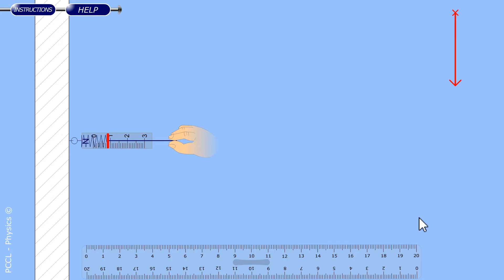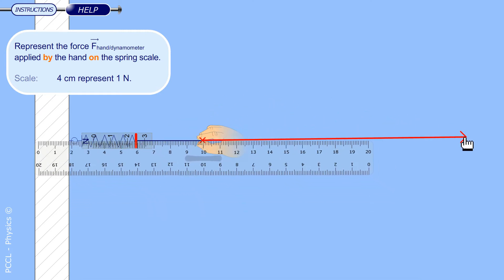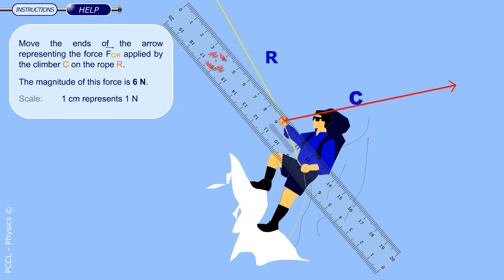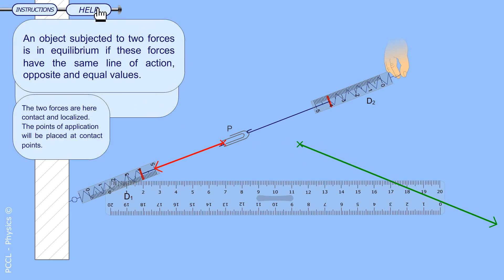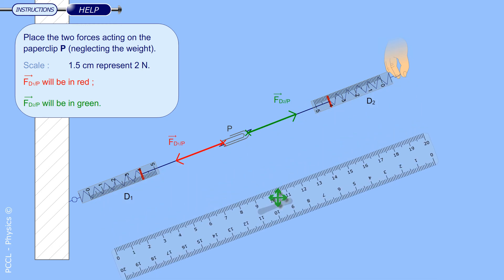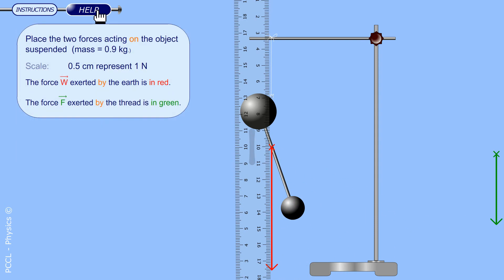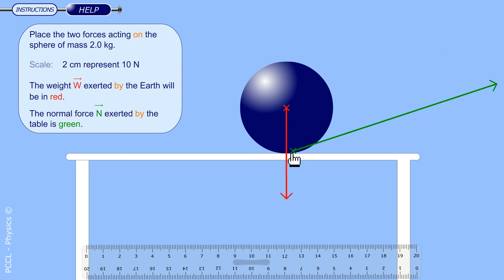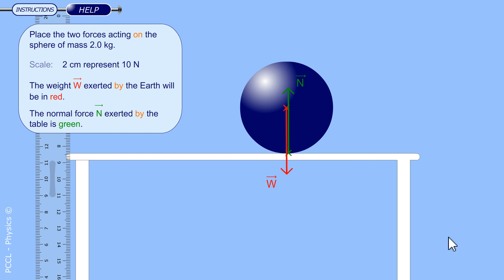DRAWING FORCE VECTORS 5 examples - point of application, line of action, direction, magnitude - PCCL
A force is a mechanical action whose characteristics we know:
- point of application,
- line of action,
- direction,
- magnitude.